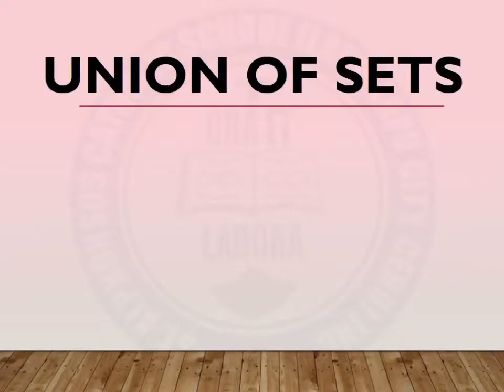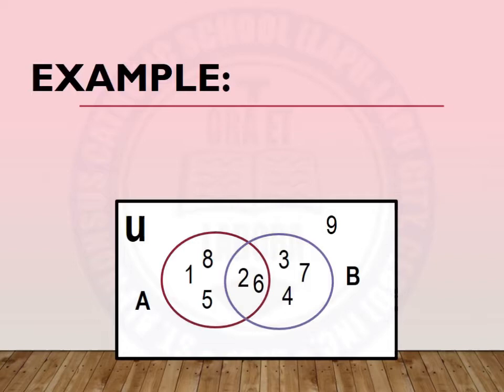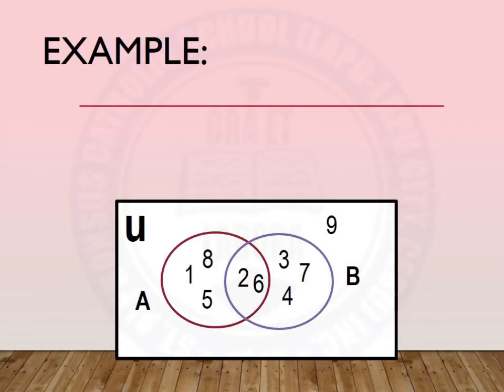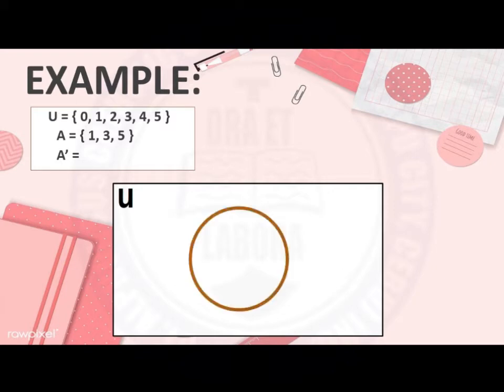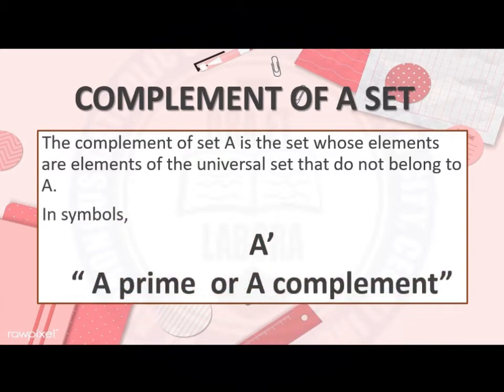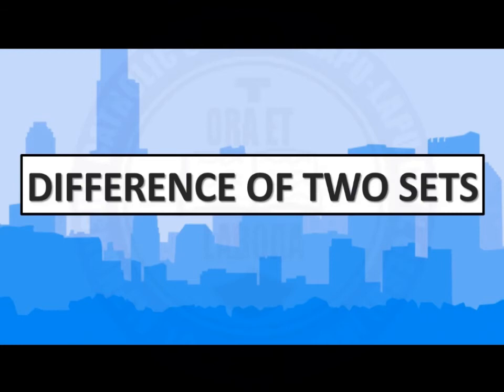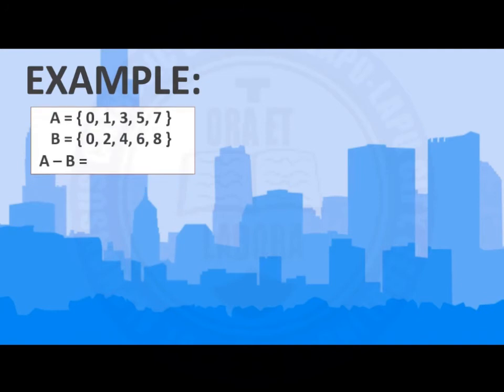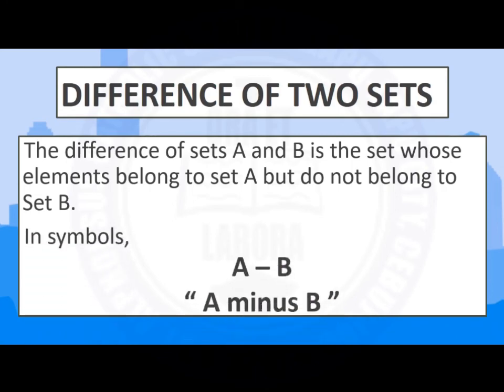Set Operations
BIBLIOGRAPHY:

BOOKS:
• Crisostomo, R. M., & Padua, A. L. (2018). Our World of Math 7 (2nd ed.). Philippines: Vibal Group, Inc.

• Orines, F B. et.al. (2017). Grade 7: Next Century Mathematics (Second Edition). Phoenix Publishing House Inc. pages 2 - 9
• Oronce, A. O. and Mendoza, M. O. (2012). E- math (K to 12 Edition 2). Rex Publishing.

• Magtañob, I.M. (2015). Grade 7 Global Mathematics. The Library Publishing House, Inc. pages 10-23

WEBSITES:

• MathIsFun.com. (2017). Sets and Venn Diagram. diagrams.html

• Studious Guy. (2020). 7 Daily Life Examples Of Sets. examples-of-sets/
• Math Goodies. (2017). Union of Sets.
• Math-Only-Math.com. (2020). Practice Test on Sets and Subsets.

IMAGES:

• Pacharabandit, A. (2021). Fork and Spoon in a Metal Container.
• Grabianowski, E. (2021). How dishwashers work.